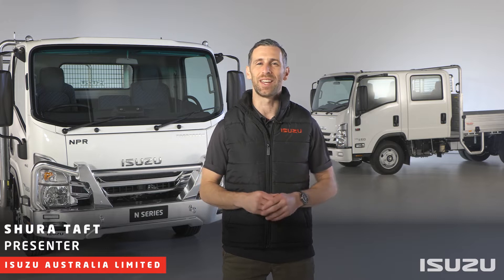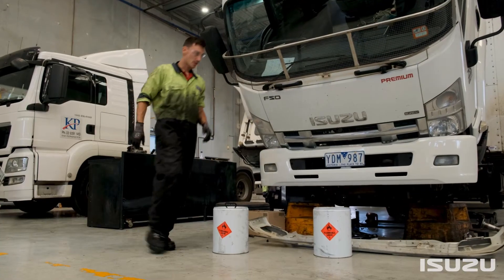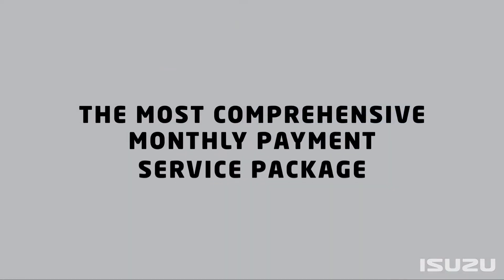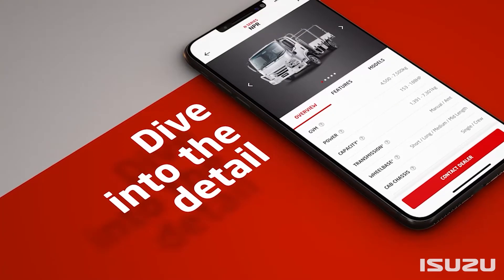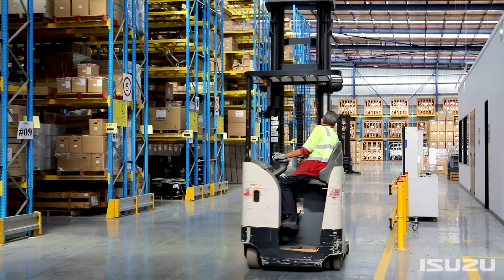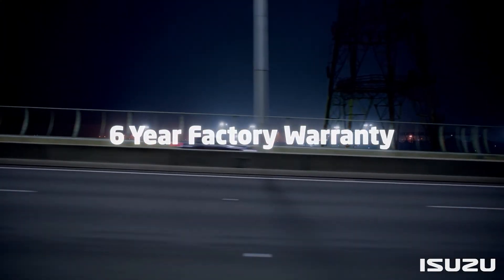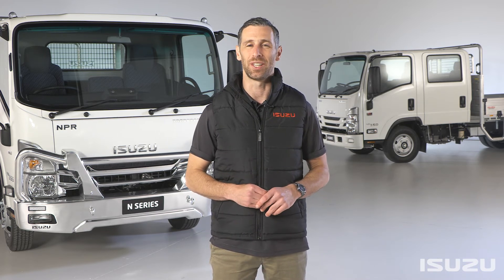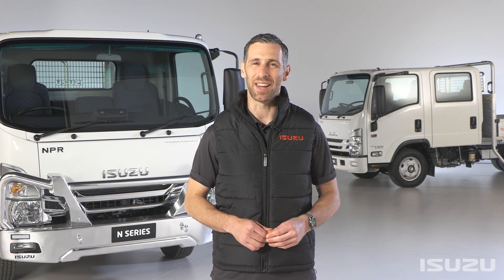Isuzu N Series (MY21) Operational Video #9 - Product Support Services :: Isuzu Trucks Australia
Host Shura Taft explores the aftersales suite and other support programs within the Isuzu N Series range of light-duty trucks. This video is part of an expanded series unpacking the features and benefits of the Isuzu model line-up.